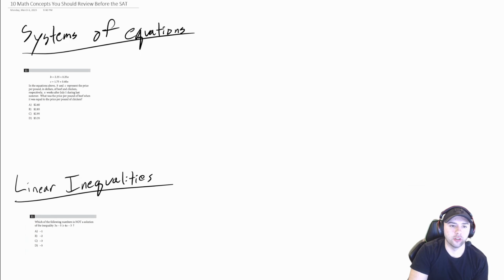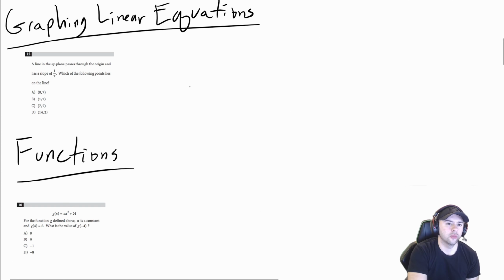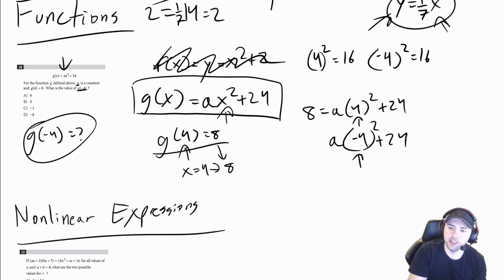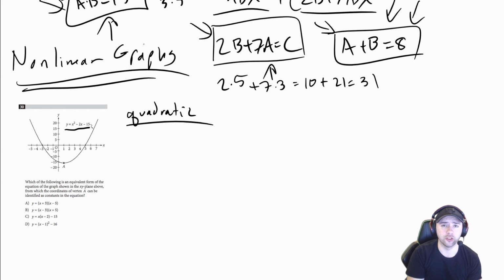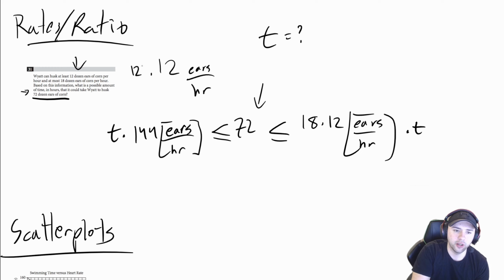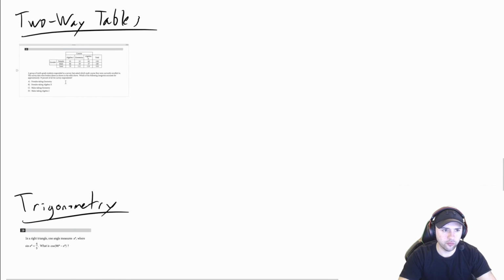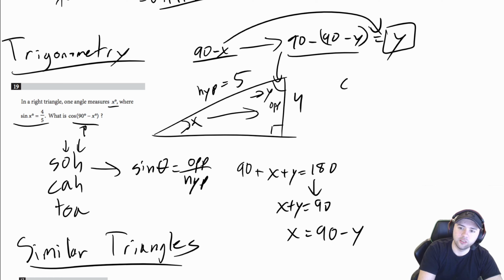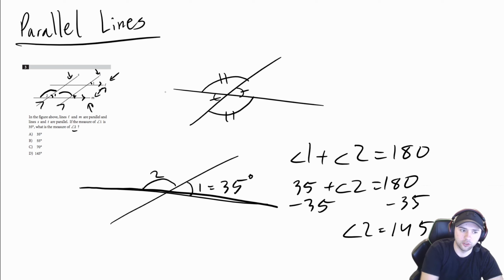10 Math Concepts You Should Review Before the SAT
Looking to ace the SAT math section? In this video, we cover 10 crucial math concepts you should review before test day. From systems of equations to parallel lines, we break down each topic with clear explanations and helpful examples. Whether you're struggling with linear inequalities or need a refresher on trigonometry, we've got you covered.

But why stop at just reviewing? With Neutron Tutoring, you can work one-on-one with a skilled tutor to master these concepts and boost your confidence on the SAT. Our experienced tutors will provide personalized instruction and support tailored to your individual learning style. Don't wait until the last minute – visit neutrontutoring.com today to start your journey towards SAT success!